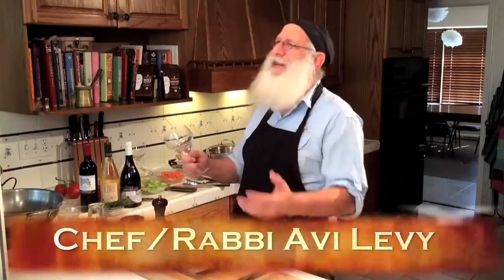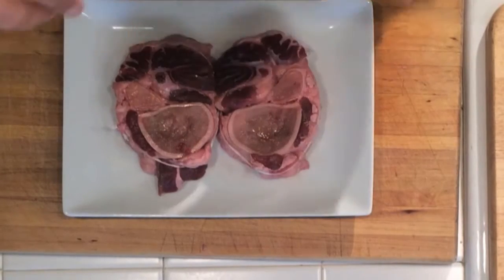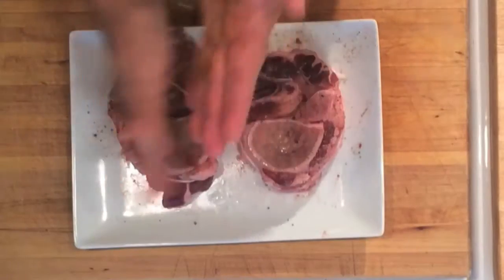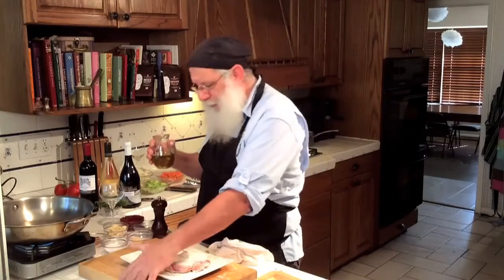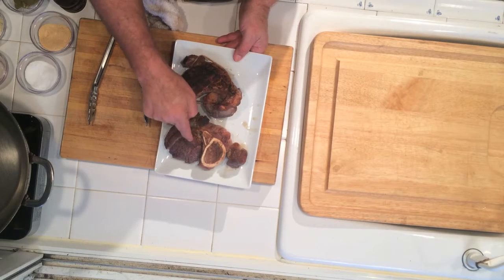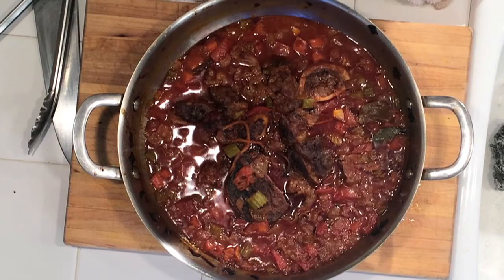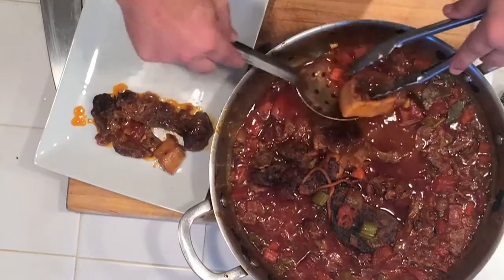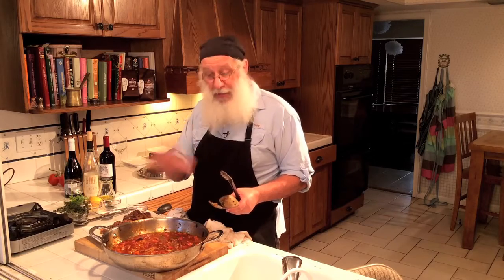Osso Buco Milanese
For me, those two words, Osso Buco, have always conjured up the idea of a romantic dinner. The name just has such an exotic feel to it. I always think of images of a waterfront café, sitting at a small table with my wife, sipping good wine and watching the sunset while cool breezes caress us.

Of course that image was temporally shattered when I learned that Osso Buco means, bone with a hole. But then I remembered that I don’t really speak Italian, so it can mean whatever I want it to mean.

Anyway, this savory dish will not only romance your other half, but it will impress your guests. One of the best parts is that it’s all done in one pan, so clean up is easy. In fact I’ve always found that this is so tasty that there really isn’t much left to clean up afterwards anyway.

I'm using beef shanks from my friends at KOL Foods. This is an osso bucco cut, bone in and sliced through the shank. And I'm using white wine a Levanim from Jezreel, from my friends at Kosher Wine . com

I serve this with a traditional risotto, although I keep it dairy free. (As you know, in a kosher kitchen we never cook or eat meat and dairy products together.) To plate, I put a small dab of the sauce on the plate. Lay the osso bucco on top of that and add a few of the veggies on to the meat. Garnish with an extra sprig of fresh thyme. And remember, the bone is one of the stars of the show.
So, put the kids to bed early, cozy up with a nice glass of wine, and this traditional Italian masterpiece. And before you know it, you and your love will be making beautiful music together. No bones about it.

L’Chaim . . . Avi.